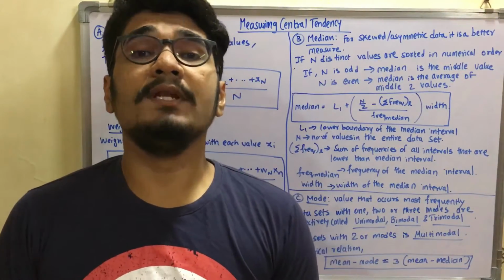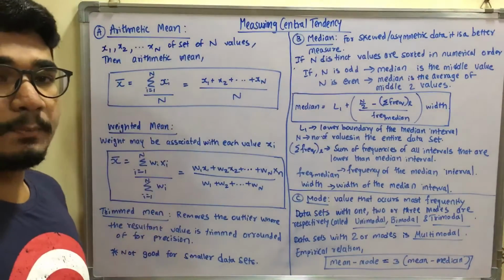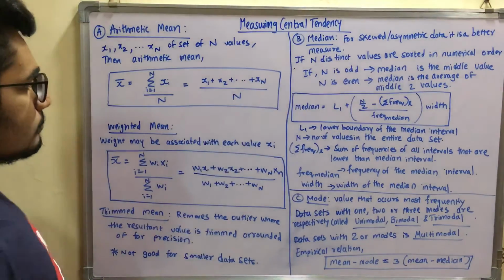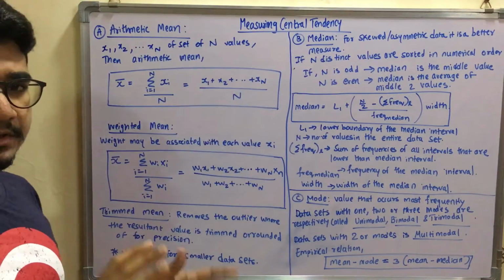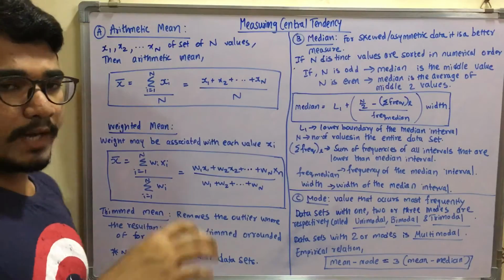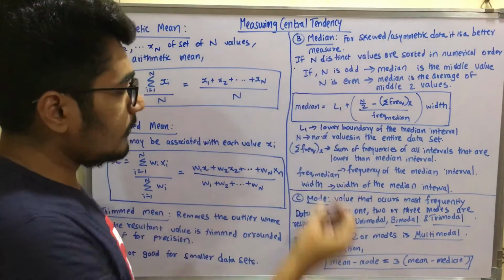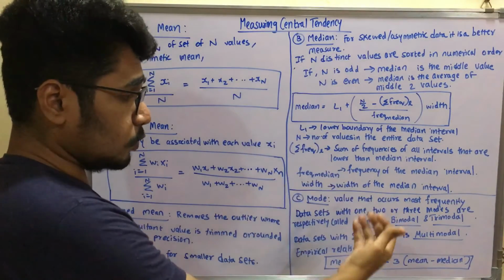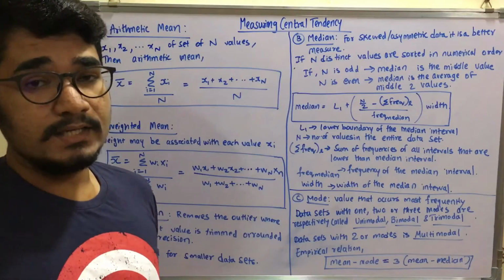Data Mining & Business Intelligence | Tutorial #5 | Measuring Central Tendency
These measures indicate where most values in a distribution fall and are also referred to as the central location of a distribution.